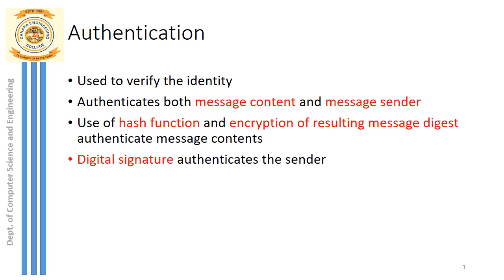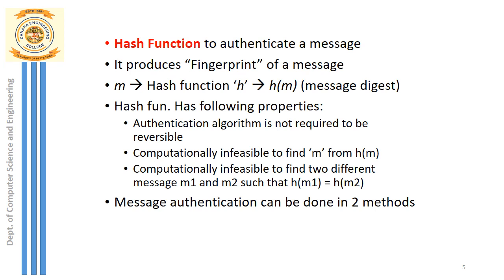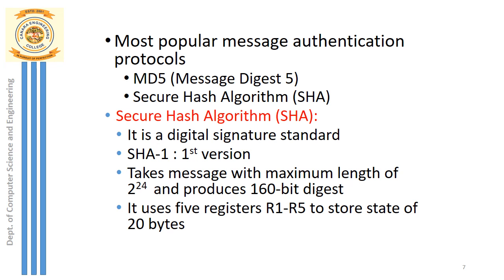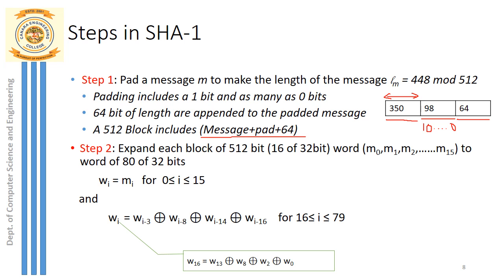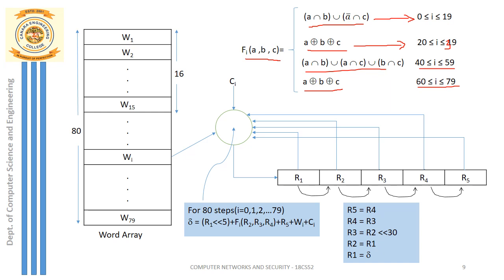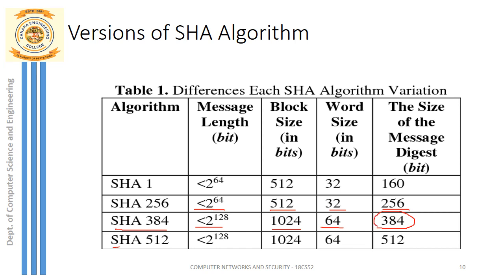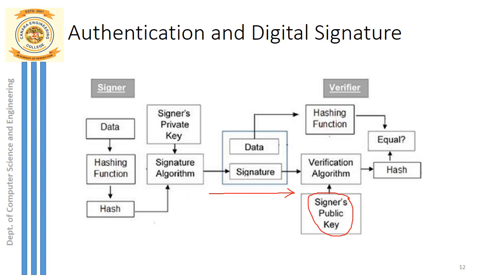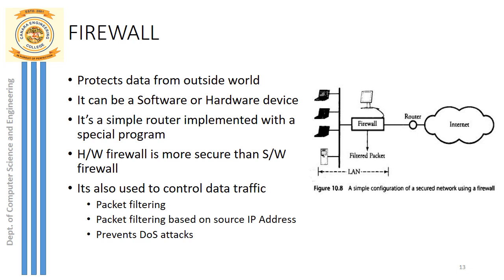VTU COMPUTER NETWORKS AND SECURITY(18CS52)[Authentication, Digital Signature](M4/L4)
Video Includes Concepts of:
 Authentication
 Hash funtion
 Secure Hash Funtion (SHA-1)
 Digital Signature
 Firewall
 Packet filtering and Proxy Server